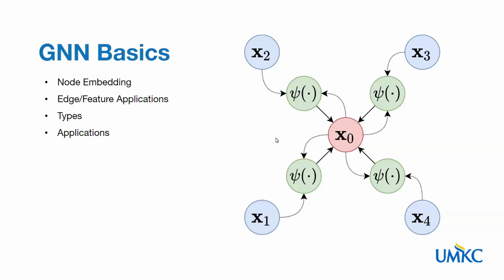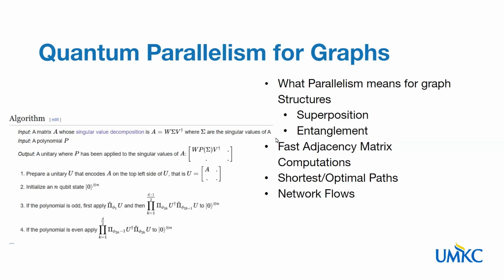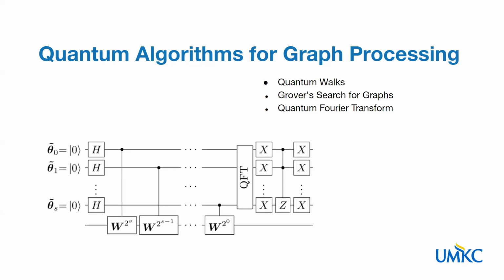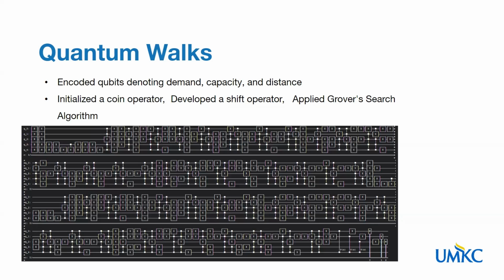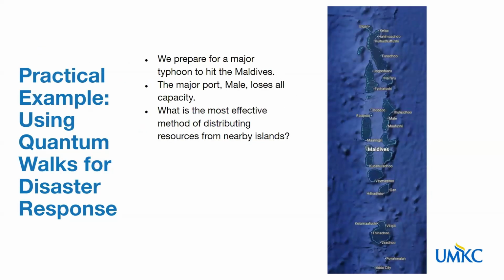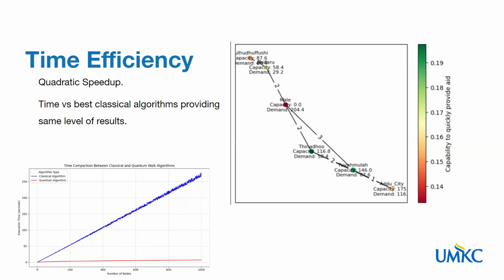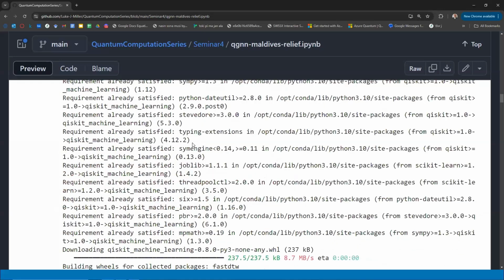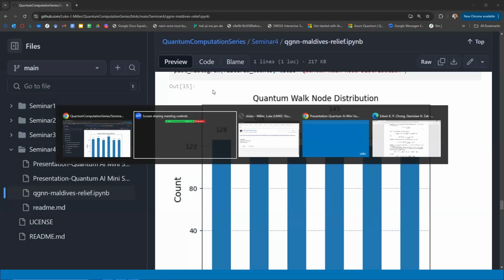Quantum Computation Series Seminar 4